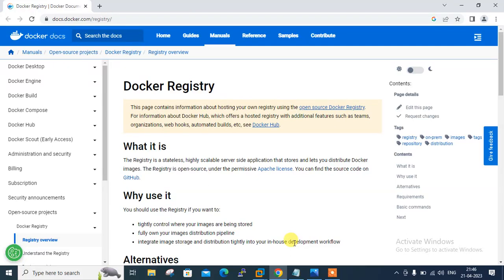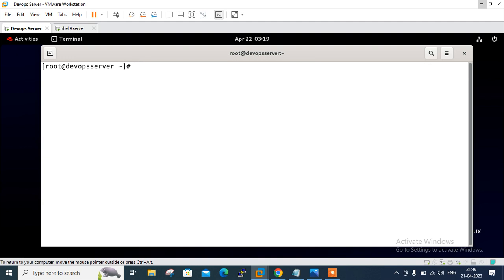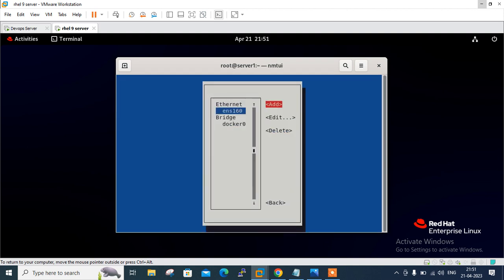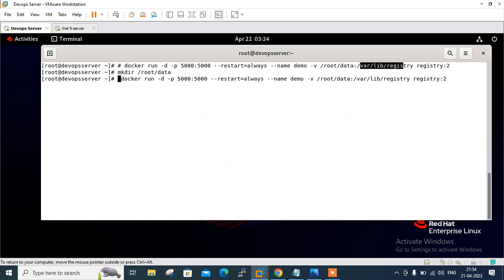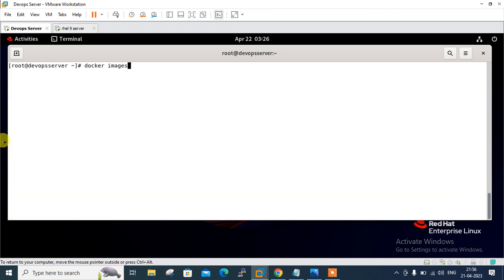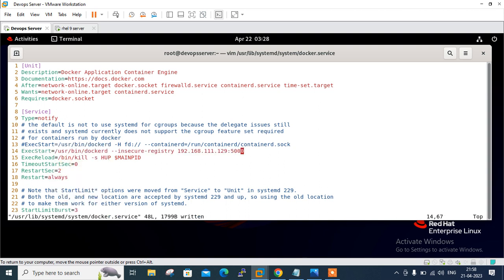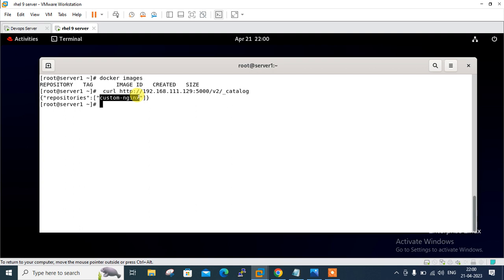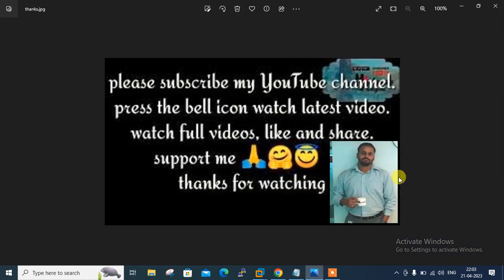Docker Private Repo.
Hello Guys,

In this video i am going to explained you “How to Setup and Host Private Docker Registry.”

The Docker Hub private account is paid, and it's an expensive option for storing multiple images in the cloud. While the private Docker registry setup is free, all the commands to access the images from a private registry are simple and almost identical to those in Docker Hub. Using a private registry, we can balance the load, customize the authentication and logging, and make many more configuration changes.

Friends, on this channel you get to see RHEL Linux, RHCSA 9.0 AND RHCE, Ansible (Automation), AWS-Cloud or Devops related videos. With this, more educational videos will be found on this channel.